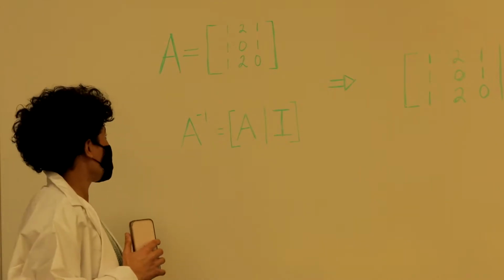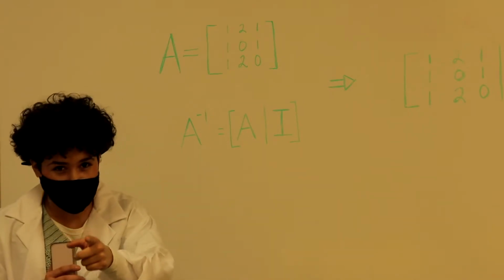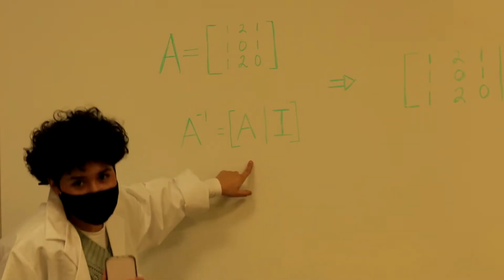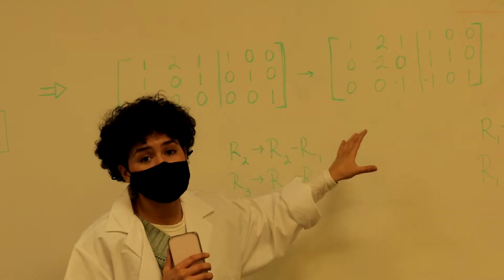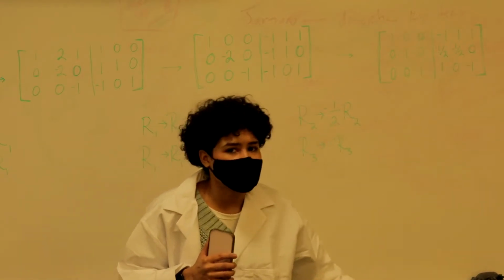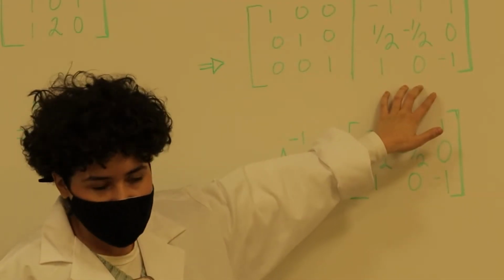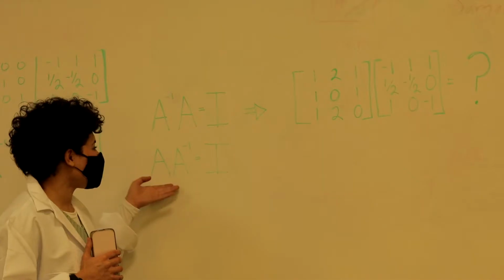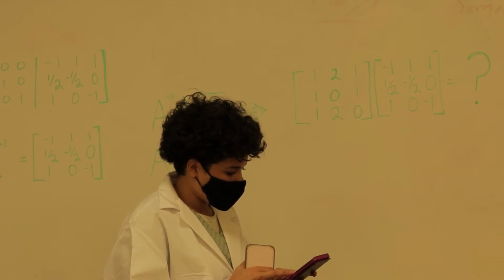INVERTIBLEMATRICES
math chaos